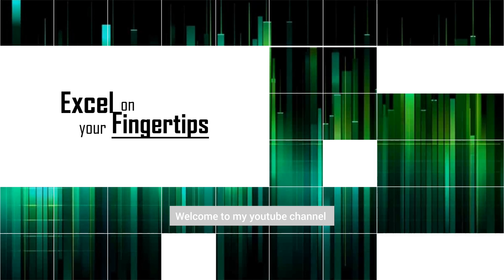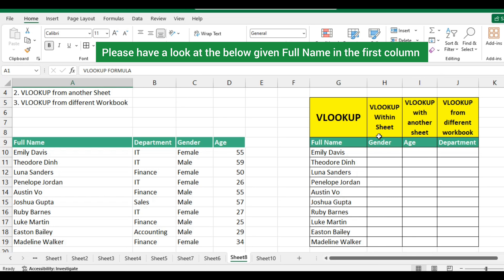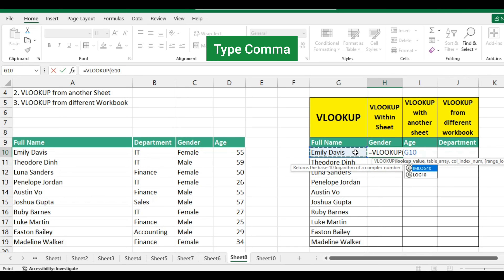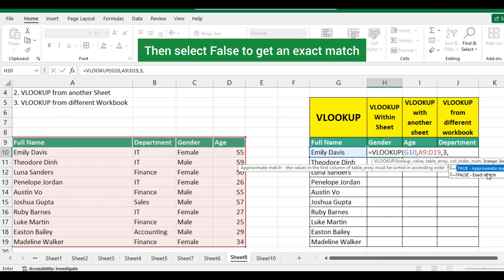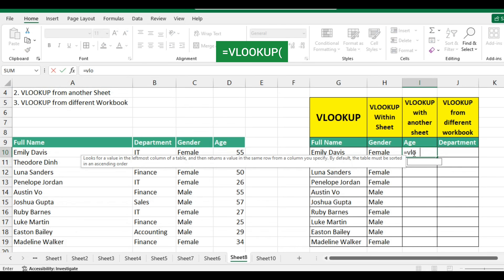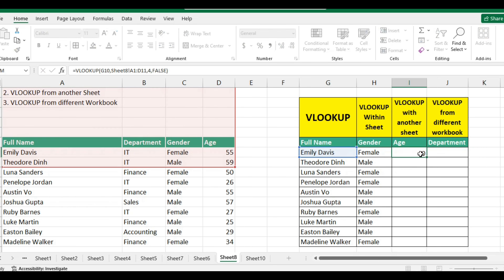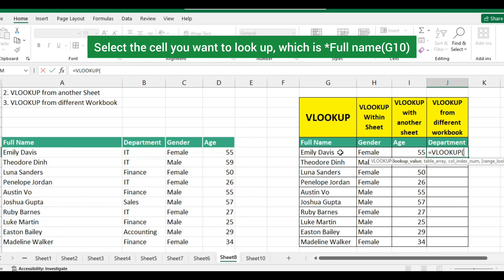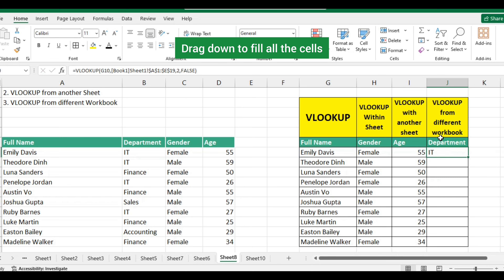How to use VLOOKUP Formula in Microsoft Excel | VLOOKUP in Three different ways |Advance VLOOKUP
MS Powerpoint
MS Excel
Powerpoint presentation tutorial
Powerpoint presentation tutorials
Powerpoint animation
Powerpoint animated slide
Powerpoint animated slides
Transition in Powerpoint
Animation in Powerpoint
Powerpoint Transition slide
Morphe Transition
Powerpoint full course
Master Powerpoint slide
Ppt templates
Excel templates
Creative animated powerpoint
Powerpoint transformation tutorial
Basic presentation
Powerpoint presentation ideas
Image animation
Create a powerpoint
Professional Powerpoint presentation slides
Beginners guides
Morph animation
Step by step powerpoint tutorial
Powerpoint design
Microsoft powerpoint
Microsoft excel
Microsoft word
Cinematics Powerpoint presentation
Easy tutorials Powerpoint presentation
Education
Computer Education
Computer graphics
Computer software
Excel Knowledge
Powerpoint Knowledge
Excel in Urdu
Excel in English
Excel in hindi
MS Excel in urdu
MS Excel in hindi
MS excel in English
Powerpoint in Urdu
Powerpoint  English
Powerpoint in hindi
MS Powerpoint  in urdu
MS Powerpoint in hindi
MS Powerpointin English
Advance Vlookup in Excel